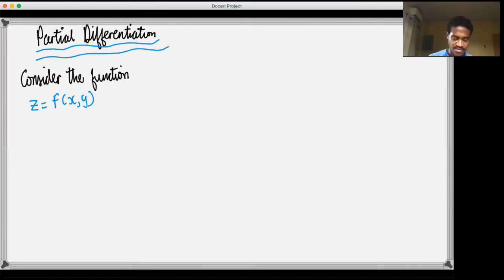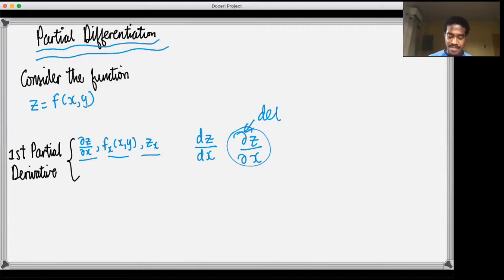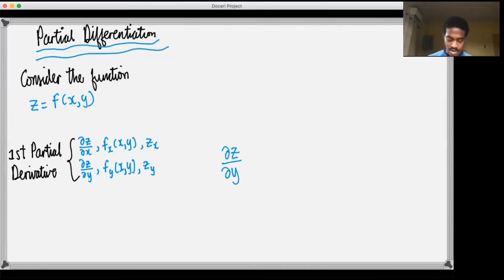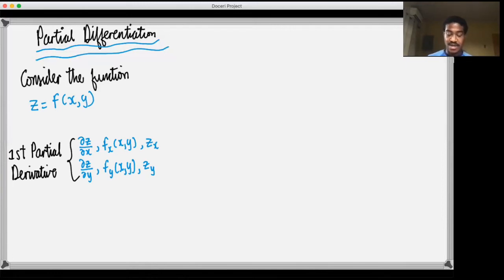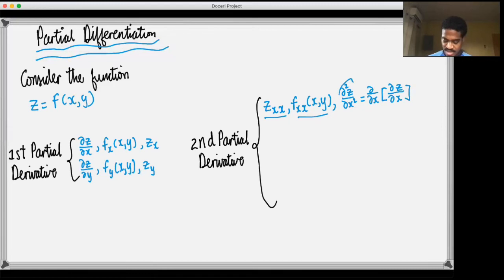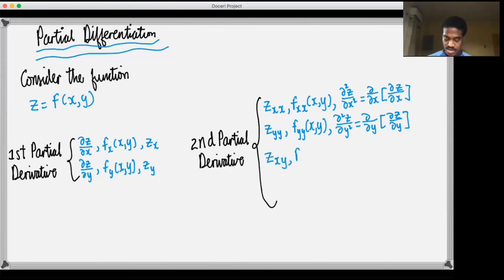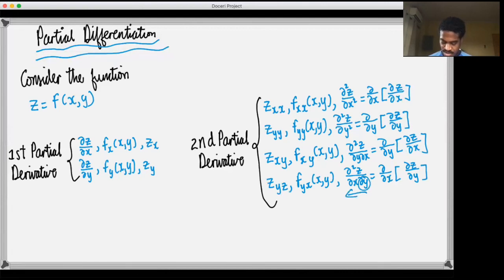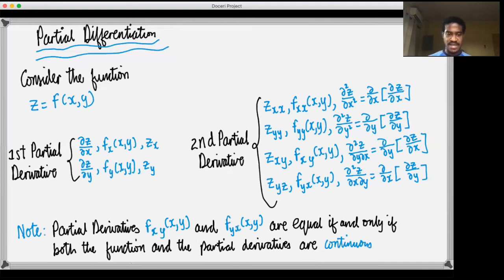Partial Differentiation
This video gives a quick run though on partial differentiation.